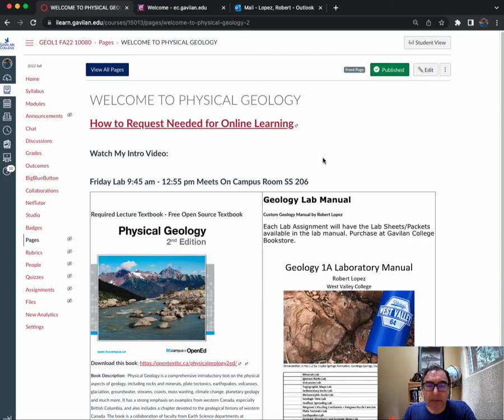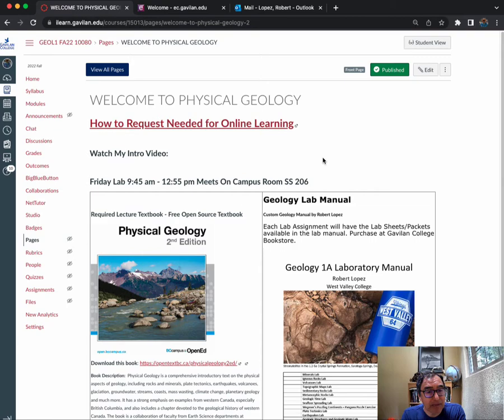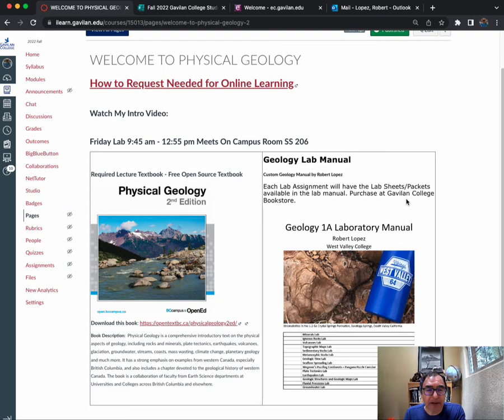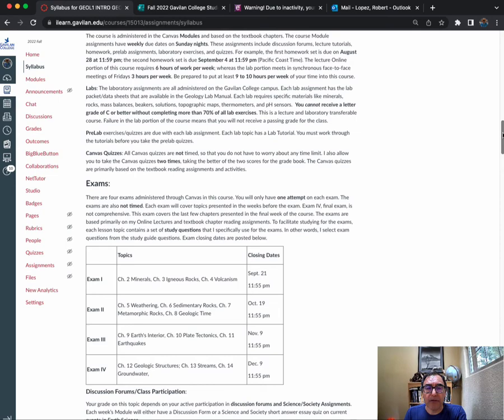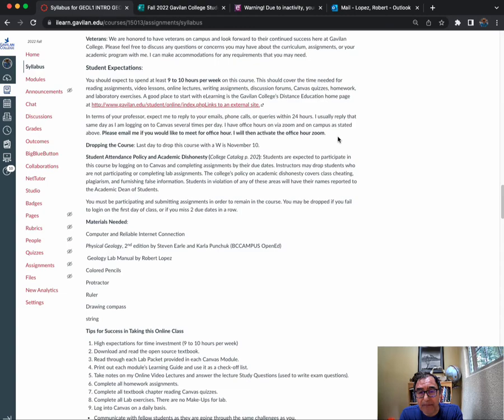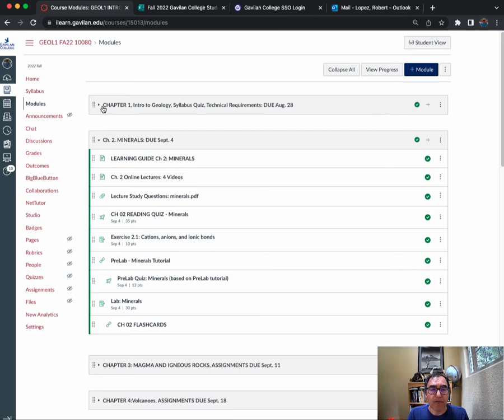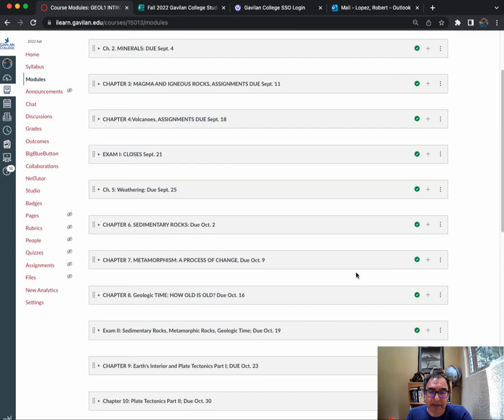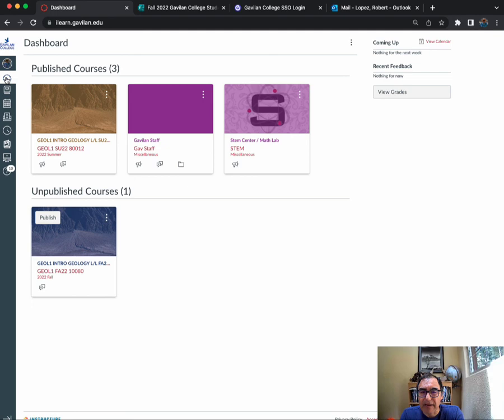Welcome Gavilan Geology Fall 2022